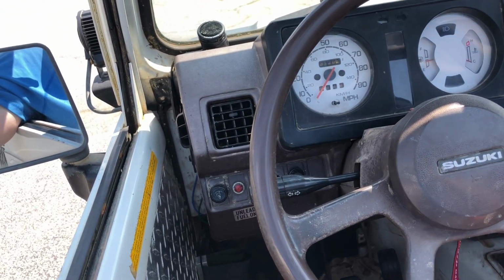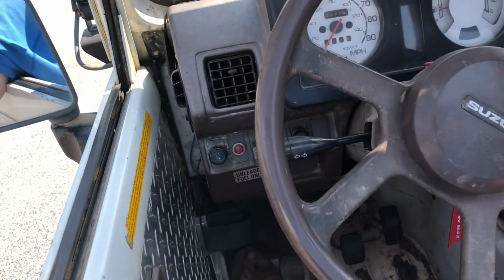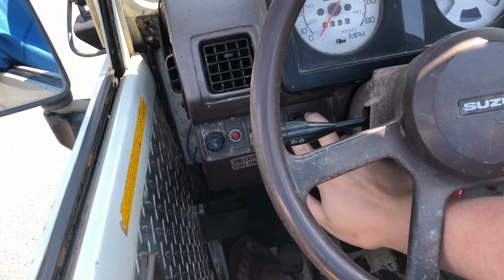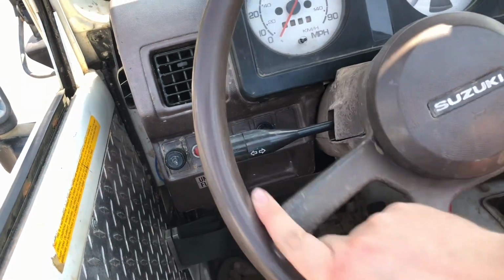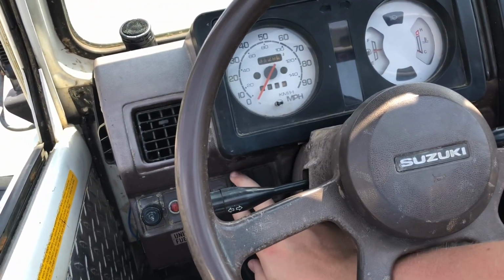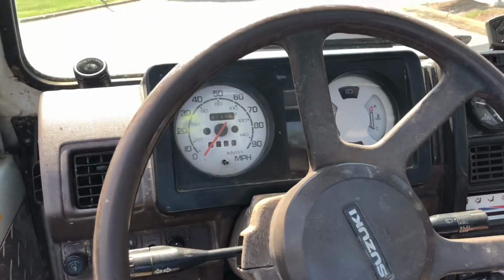Suzuki Samurai Electric Power Steering Review (IT'S AWESOME!!)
Want to install power steering in your Samurai, but you're worried about losing horsepower? Well electric power steering might be the answer! In this 2 part video series, I will install electric power steering from a Saturn Vue. This will give me adjustable levels of power assist ranging from stock, all the way to one finger steering.

Parts needed:

-Electric power steering motor/computer from a 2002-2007 Saturn Vue (with metal computer box, NOT black plastic). You may be able to get this from other model cars as well such as a Chevy Equinox

The seller is not in the US so plan accordingly for your timeline.

- Misc metal, wire, and wire connectors. It's up to you on the metal thickness. I used 3/16" A36 steel plate for the bracket.

Tools used:

- Welder
- Grinder w/cutting disc & grinding disc
- Drill w/ misc bits
- 1.75" hole saw
- Dremel with grinding stone & cutting wheels
- Misc wrenches/sockets and a Phillips head screw driver
- Bench vise
- Nutsert tool (not required)
Amazon link: Astro Pneumatic Tool 1442 13" Hand Rivet Nut Setter Kit - Metric & SAE W/ 60pc Rivnuts